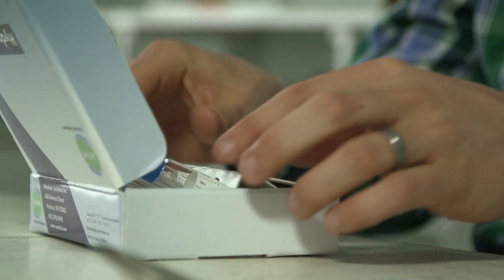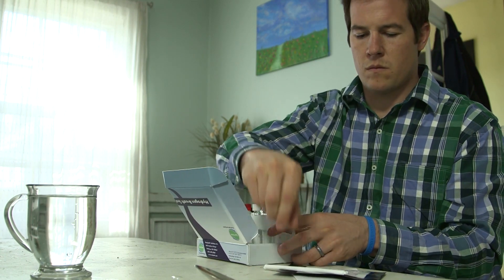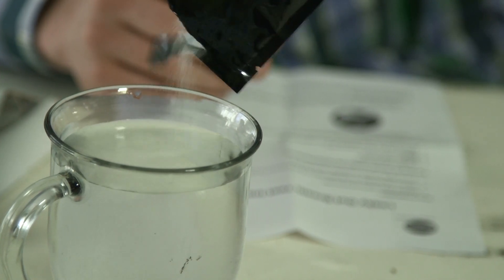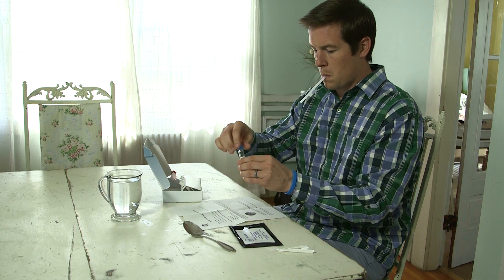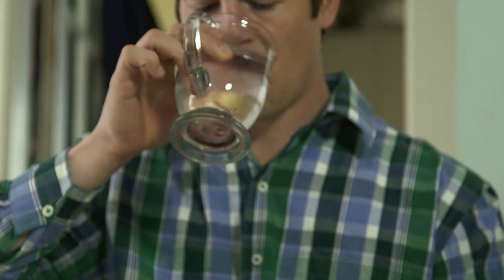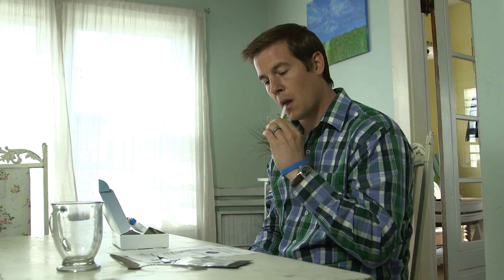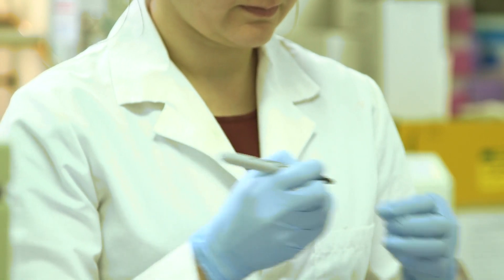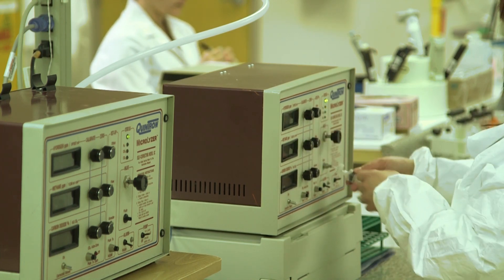Instructions for Hydrogen Test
Instructions for Hydrogen Test (e.g. SIBO Lactulose, SIBO Glucose, Fructose, and Lactose)